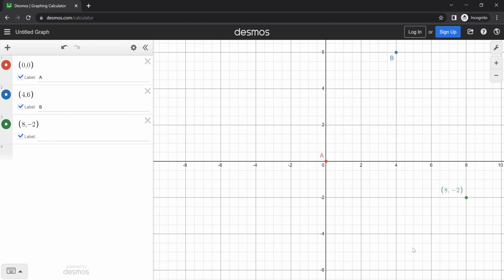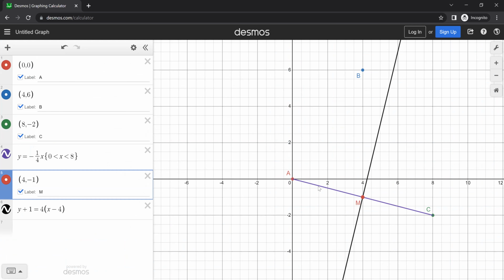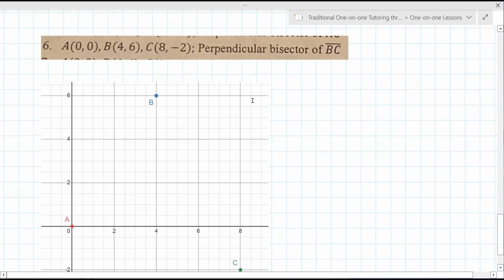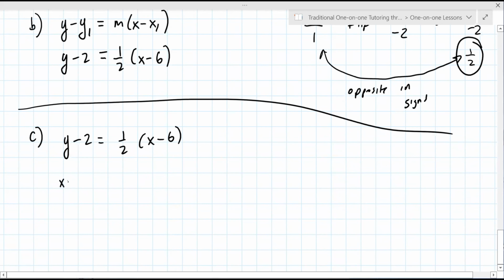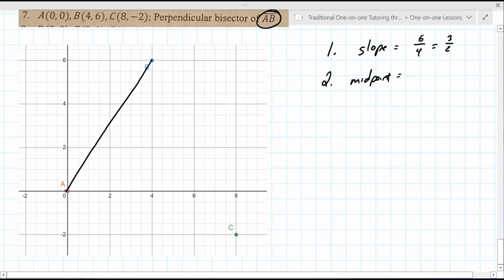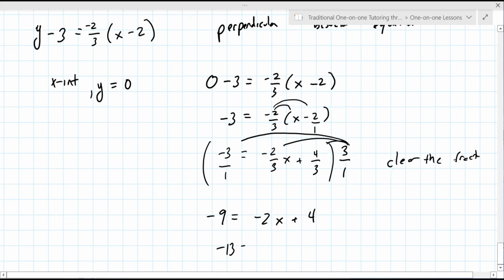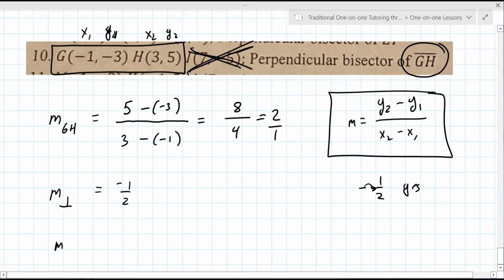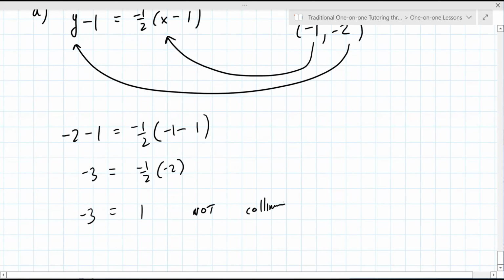High School Geometry Lesson [2022-09-07 at 8pm MST Zach W]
This lesson focused on determining the perpendicular bisector to a given side in a triangle. It also included writing the equation in point-slope form and using this equation to determine the x-intercept and y-intercept as well as collinear points.